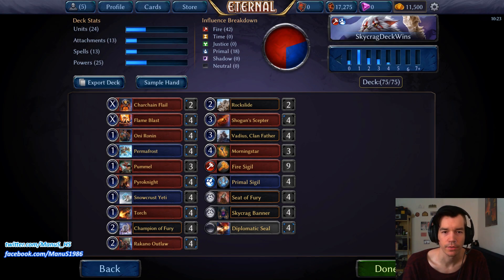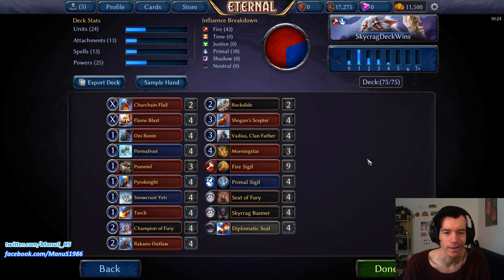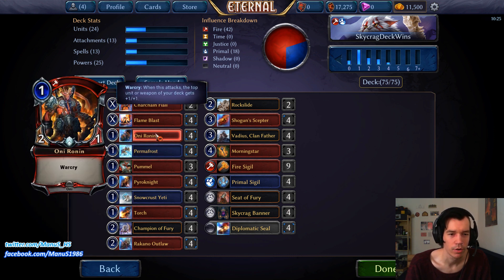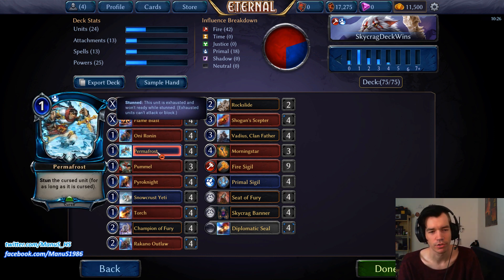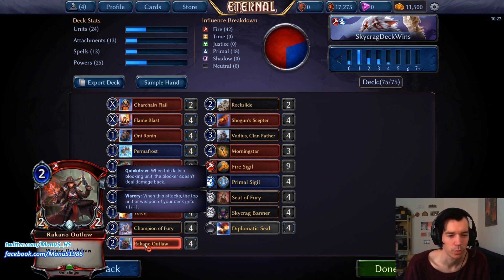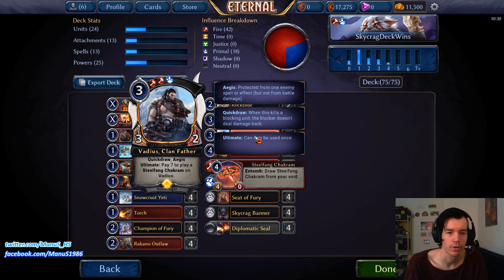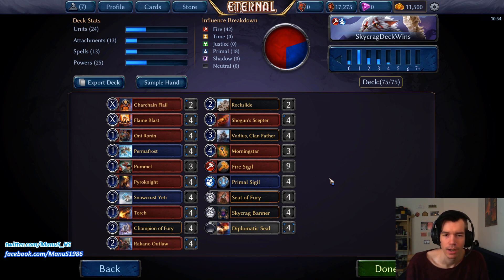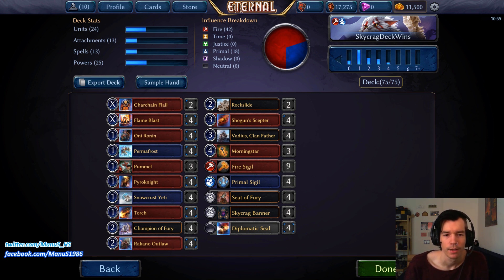Eternal Top Decks - Skycrag Aggro aka 'SkycragDeckWins' (Omens) | Deck Tech (Top 15 Masters)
In depth deck tech of my new SkycragDeckWins with the release of Omens of the Past at Top 15 Masters Rank. I am going over my deck and explain my card choices and how and why they differ from other lists.

Decklist:
2 Charchain Flail (Set1 #3)
4 Flame Blast (Set1 #2)
4 Oni Ronin (Set1 #13)
4 Permafrost (Set1 #193)
3 Pummel (Set2 #6)
4 Pyroknight (Set1 #16)
4 Snowcrust Yeti (Set2 #105)
4 Torch (Set1 #8)
4 Champion of Fury (Set2 #187)
4 Rakano Outlaw (Set1 #20)
2 Rockslide (Set2 #189)
4 Shogun's Scepter (Set1 #26)
4 Vadius, Clan Father (Set2 #191)
3 Morningstar (Set1 #510)
9 Fire Sigil (Set1 #1)
4 Primal Sigil (Set1 #187)
4 Seat of Fury (Set0 #53)
4 Skycrag Banner (Set2 #186)
4 Diplomatic Seal (Set1 #425)